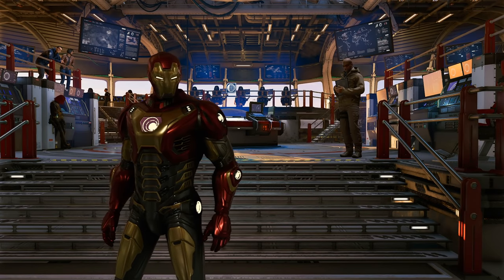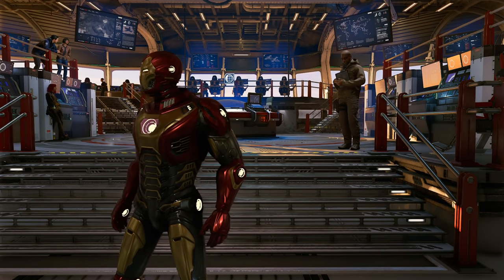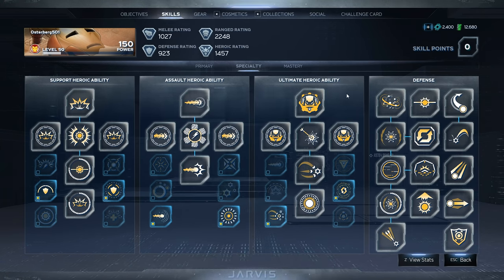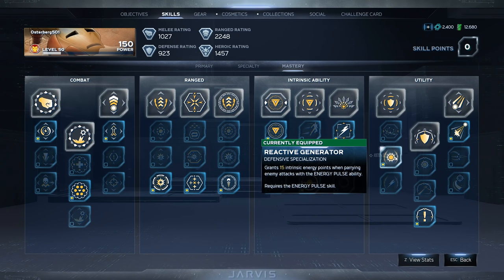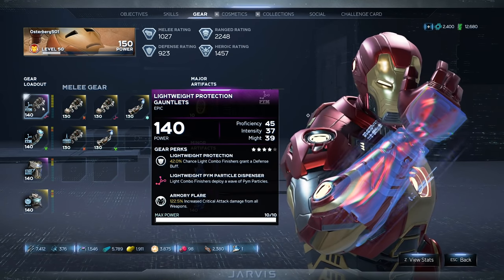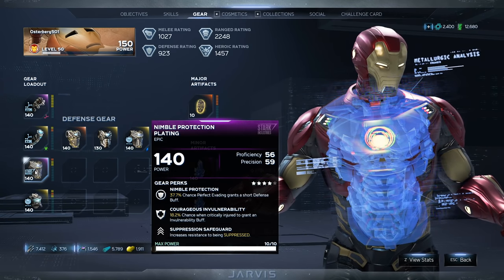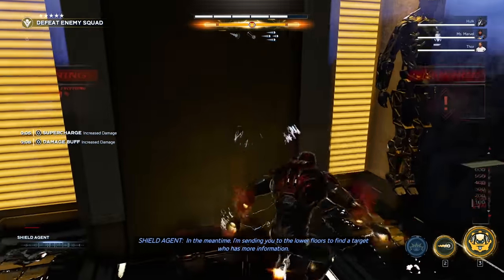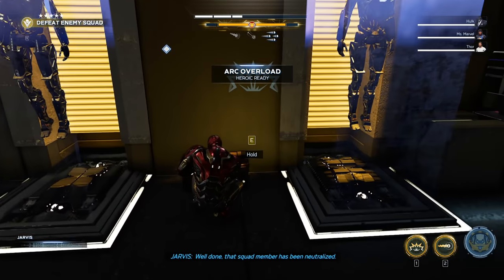HIGHEST DAMAGE IRON MAN BUILD! BEST Endgame Iron Man Build! BEST Rocket Build! | Marvel's Avengers!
Today we take a look at one of the best Iron Man builds in the Marvel's Avengers game. This build focuses on using Iron Man's rockets to deal massive amounts of damage with every shot, doing upwards of hundreds of thousands of damage per rocket. This is one of the best endgame builds in the game and can put out some of the highest sustained damage in the game.